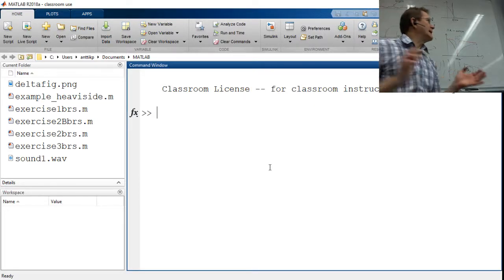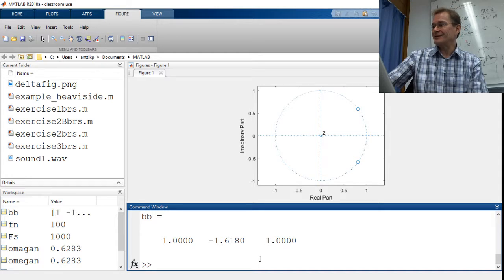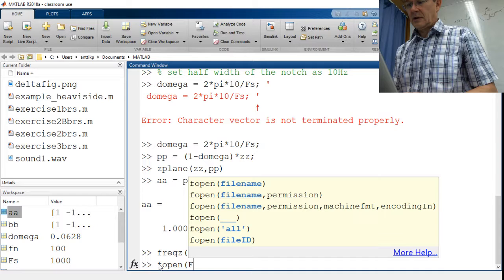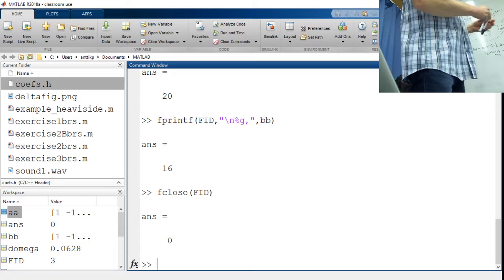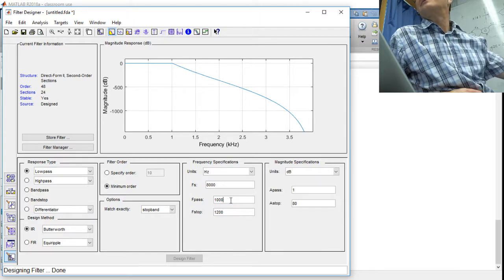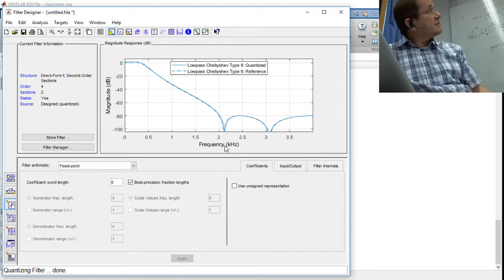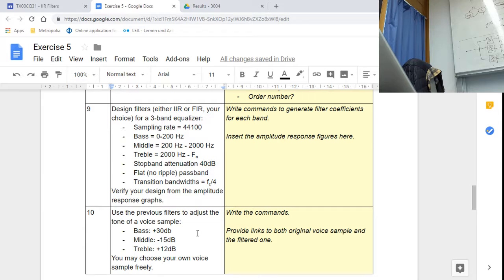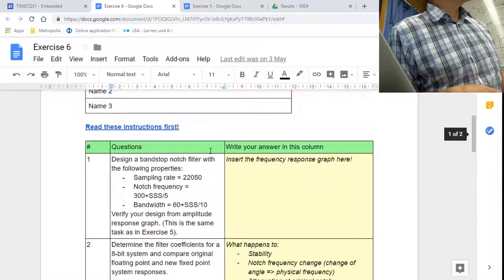DSP H BRS Matlab 4